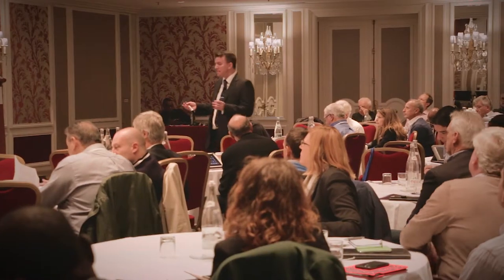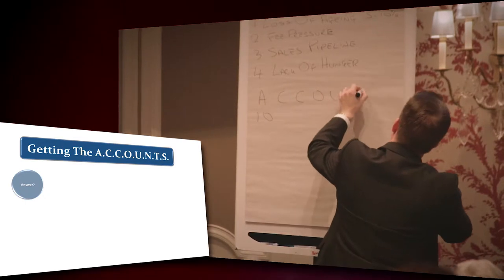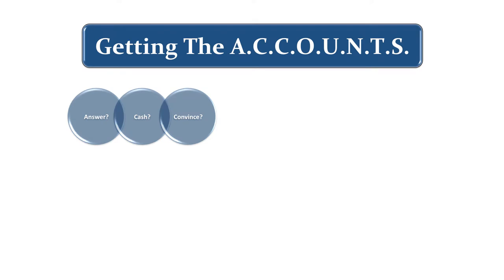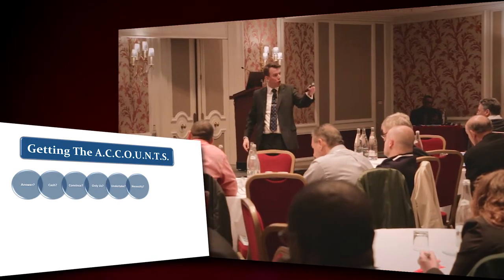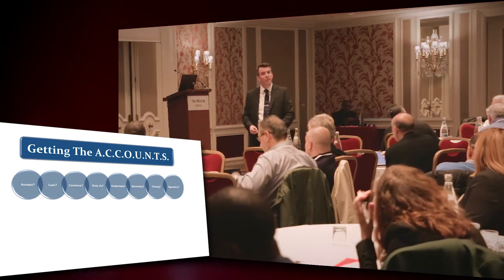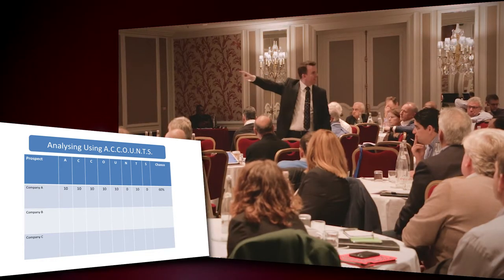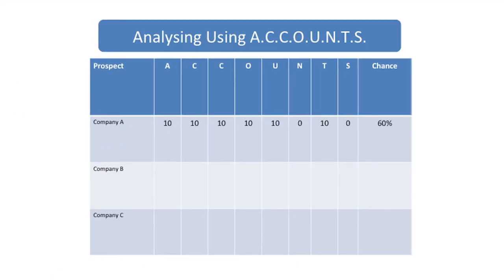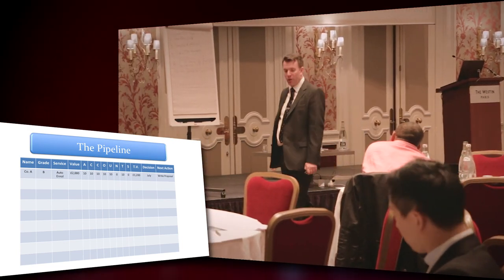Getting the ACCOUNTS – – Martin Bissett, cpatrendlines.com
Meet Your New Best Client: A Special Video Presentation by Martin Bissett

Download and own it forever.

The complete 90-minute session recorded live at the BKR worldwide meeting of accounting firm leaders.

Bonus: The 89-page set of handouts and worksheets.

CPA, accountant, accounting, tax, CPA firm, accounting firm, marketing, sales, business development, practice development, learning, training, education